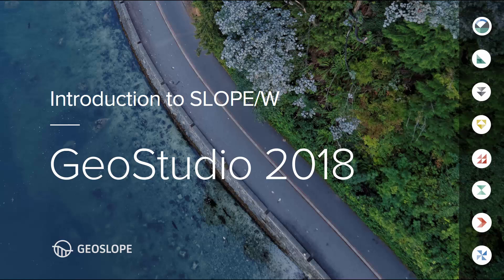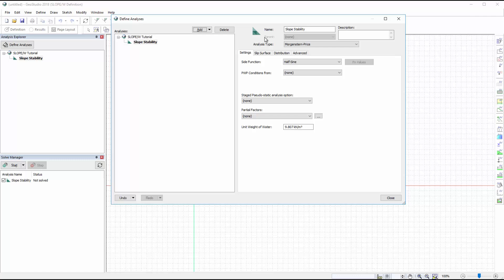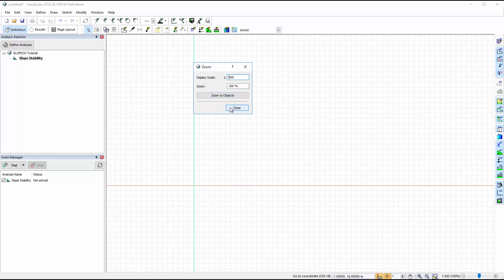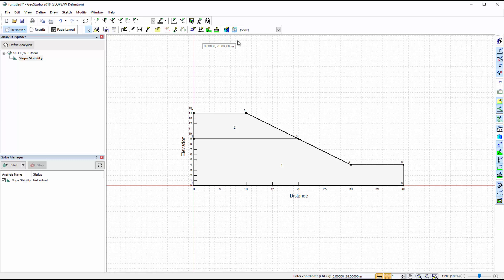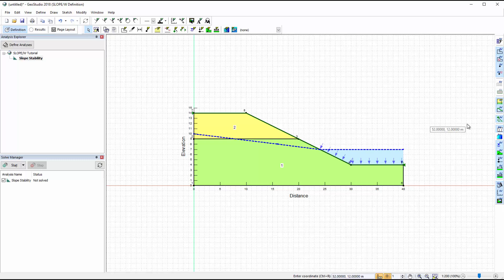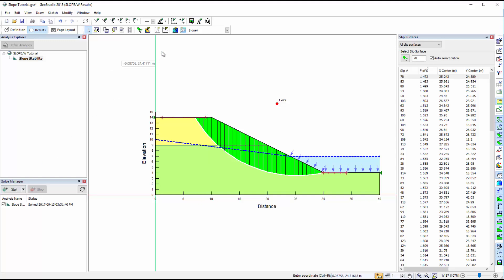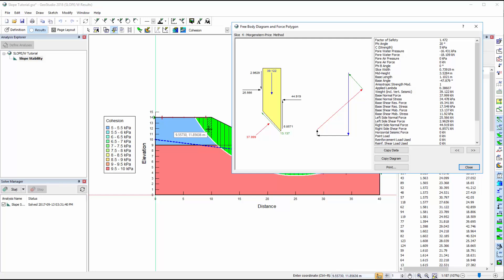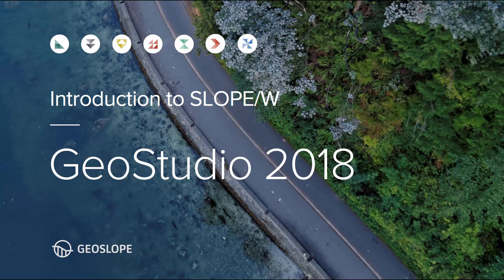GeoStudio 2018: SLOPE/W Tutorial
This tutorial guides new users through the basics of creating a simple stability analysis in SLOPE/W.